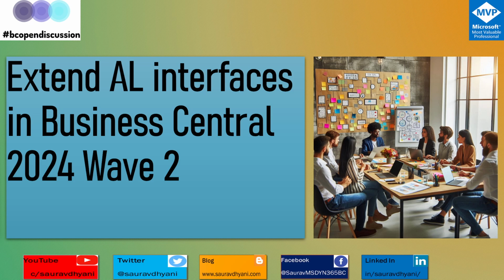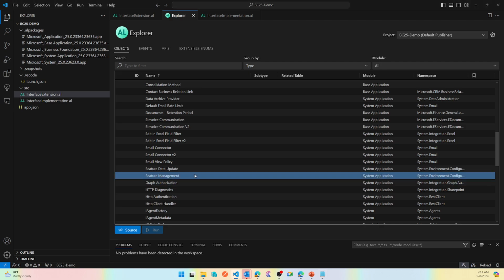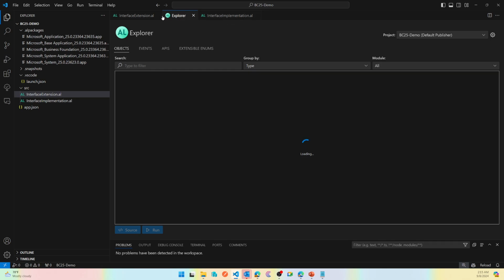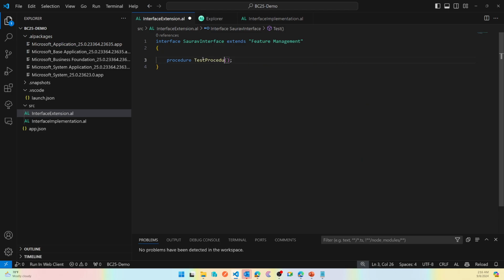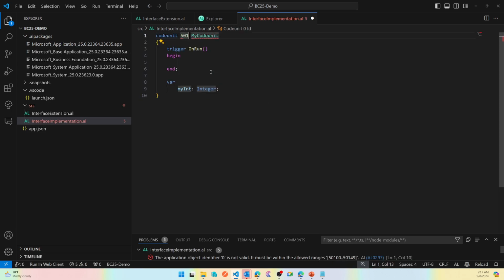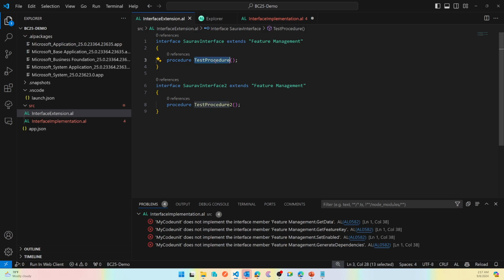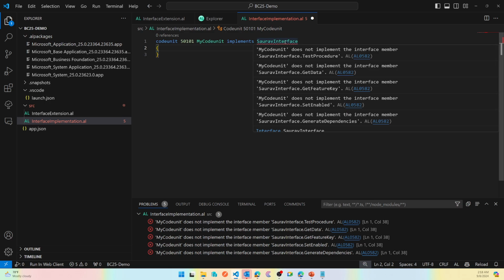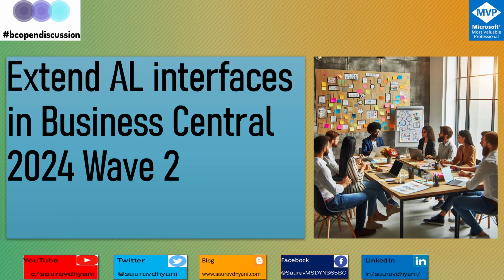Business Central Tips: Extend Interfaces for Greater Adaptability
📌 Discover the power of extensible interfaces in AL and how they can revolutionize your Business Central development. In this video, I'll explain the concept of extensible interfaces and demonstrate how to use them to create more flexible and adaptable extensions. Learn how to extend existing interfaces, implement them in your code, and leverage the new testing and casting operators.

📌 Key points covered in this video:
The benefits of using extensible interfaces in Business Central
How to declare an interface that extends other interfaces
Implementing interfaces that extend multiple interfaces
Using the new testing and casting operators
Real-world examples of using extensible interfaces
Watch now to learn how to enhance your Business Central development with extensible interfaces and create more robust and adaptable extensions!